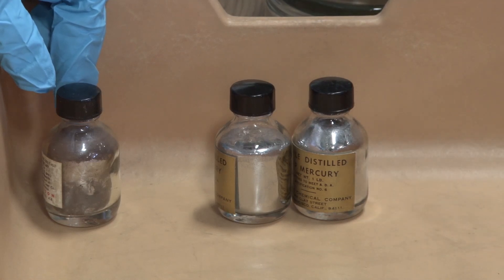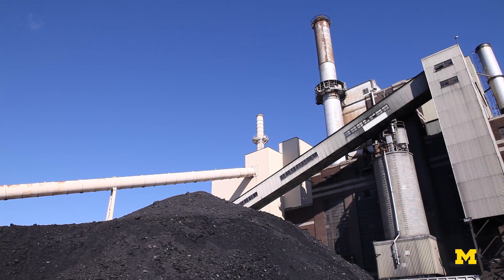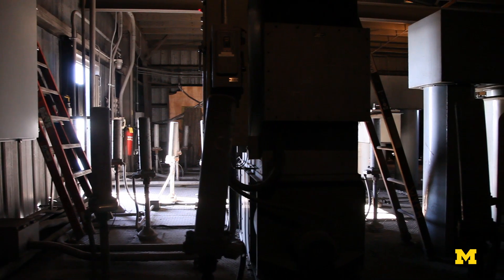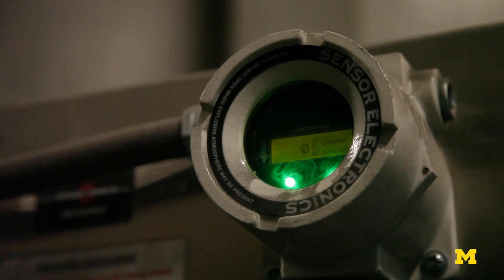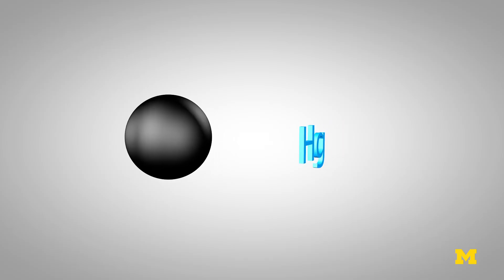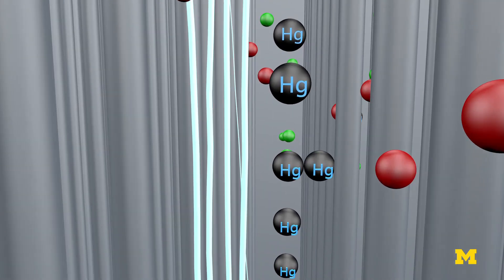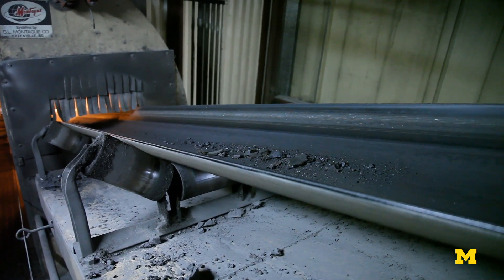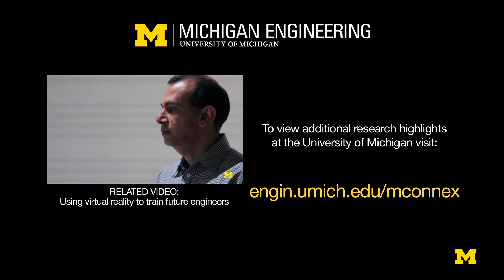Mercury in the Air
With the help of an electrostatic precipitator (ESP) coal fired power plants utilize a highly charged electric field in order to trap ash and other particulates, keeping the amount of ash escaping from the plant very low. However, mercury can also be found in coal, and the ESP’s are less adept at capturing it. In order to solve this problem Michigan engineers have developed a method that works in tandem with an ESP, reducing the amount of mercury emitted into the air while at the same time not adding a separate process to an already complex power plant system.

Herek Clack is a Research Associate Professor in the Department of Civil and Environmental Engineering. His Research focuses on the study, characterization, and enhancement of fluid, thermal, and mass transport processes, primarily associated with combustion and combustion emissions control.  Specific areas of interest include: droplet combustion, especially involving radiant heating effects; control of trace toxic and metallic compounds emitted as a result of fossil fuel combustion; electrostatic precipitation and novel uses of electro-hydrodynamics (EHD) to augment heat and mass transfer; particulate carbon emissions and their climate forcing effects, especially as they intersect with other air pollutant emissions.